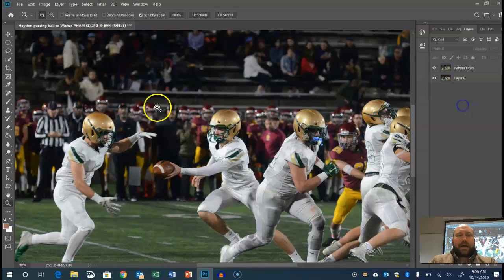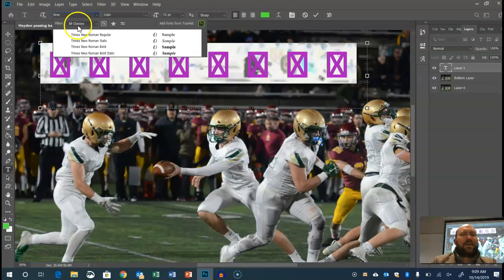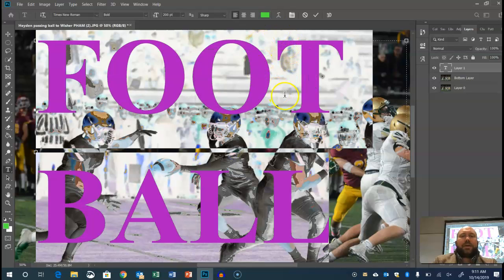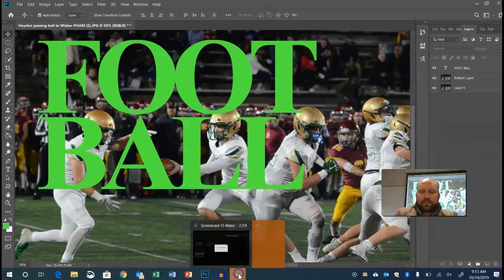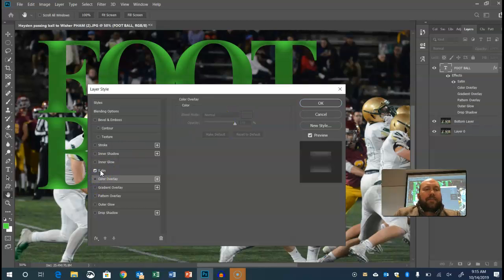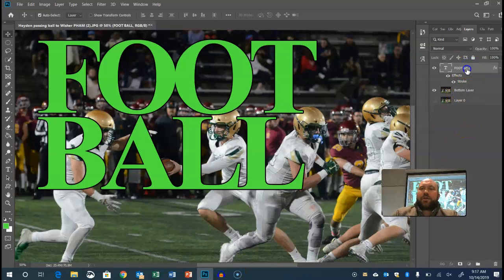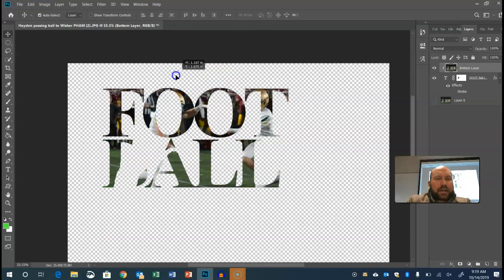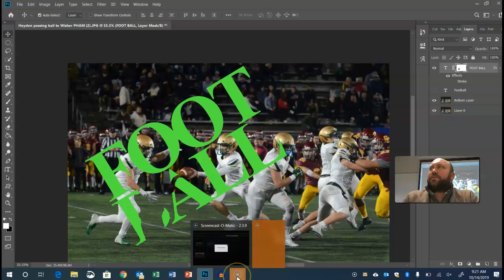Font overview for photoshop